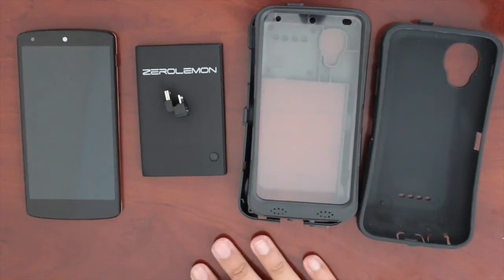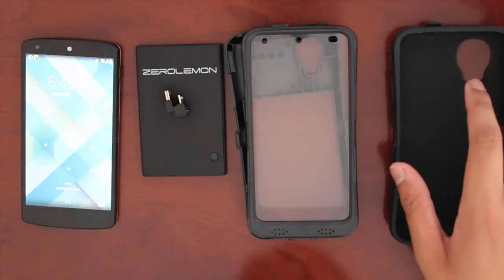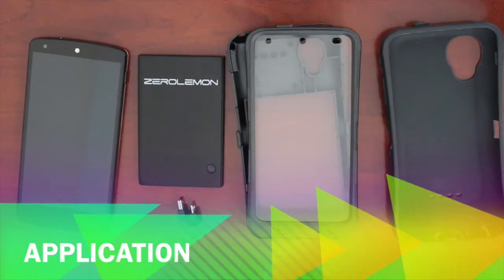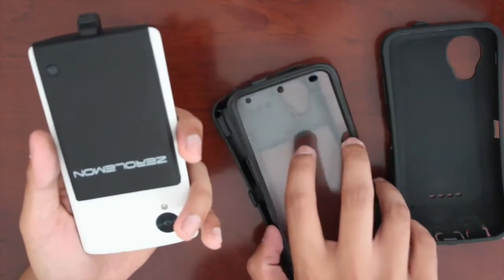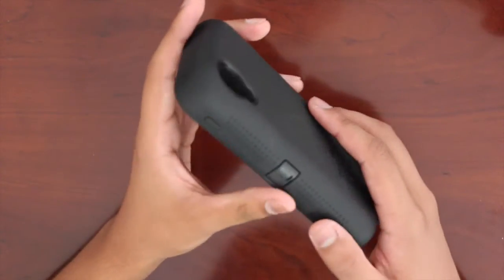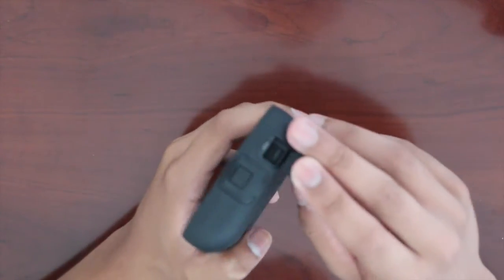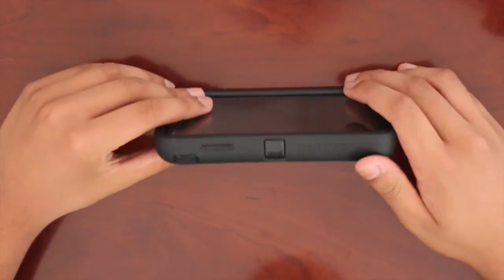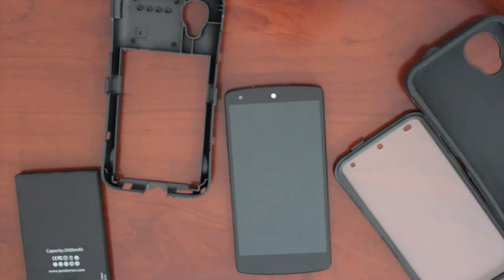ZeroLemon Zeroshock Nexus 5 Battery Case Review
Full review of the ZeroLemon Zeroshock Battery Case for the Nexus 5.